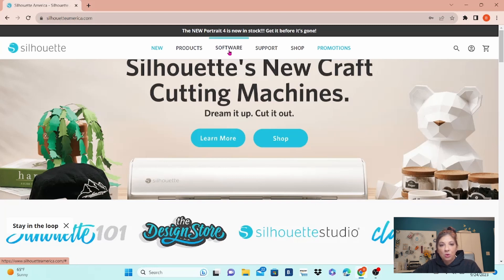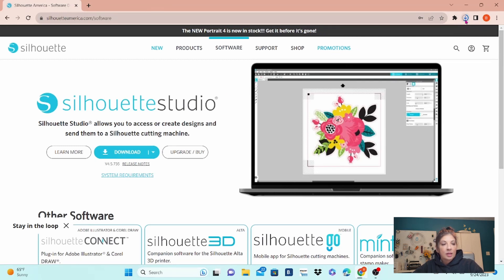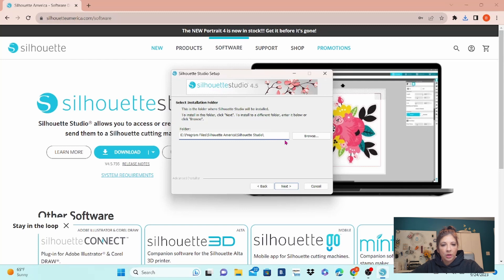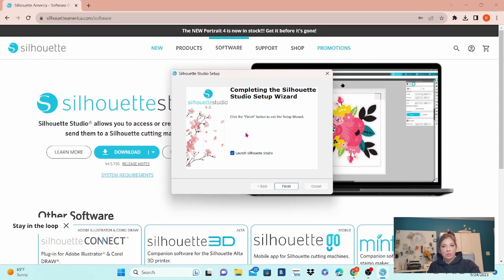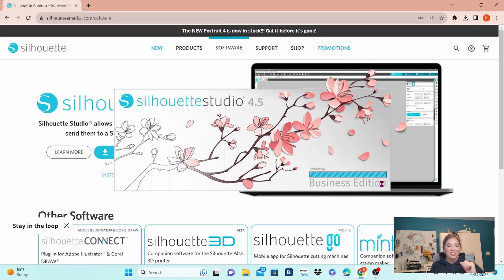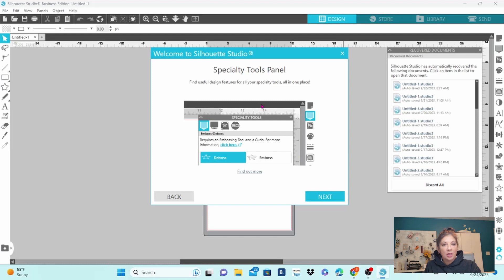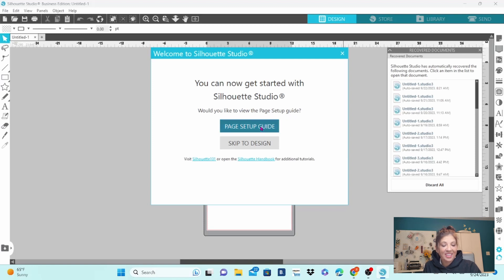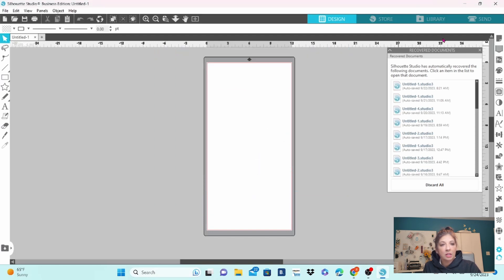Software update for the Silhouette Curio 2!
The software update is out for the new machines and can be found on the Silhouette America website! I'll walk you through the download and get you on your way to creating something amazing!

This version of the software will run all of the new Silhouette machines, including the Curio 2, the Portrait 4, and the Cameo 5.

Newer versions are already out in Beta, allowing certain users to test it. Silhouette is working on perfecting the software, and I'm sure it'll be phenomenal once they work out any bugs.

Next video will be on the firmware update installation needed to start using the Curio 2.